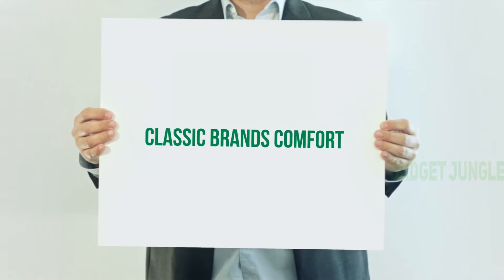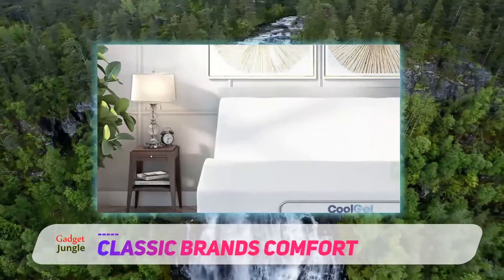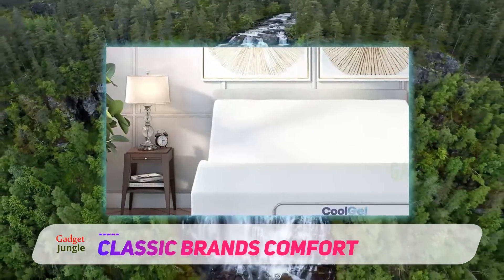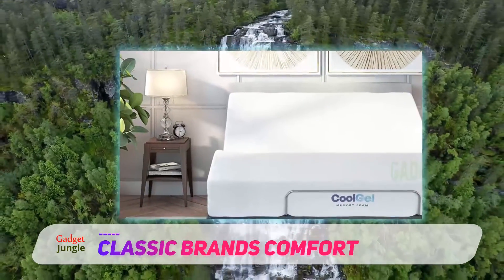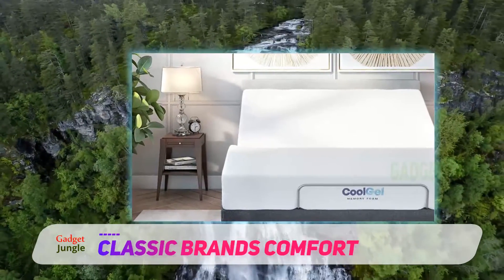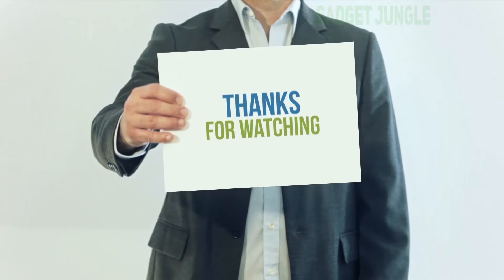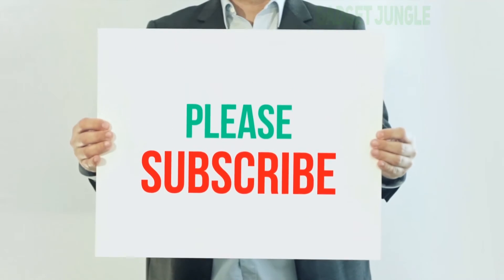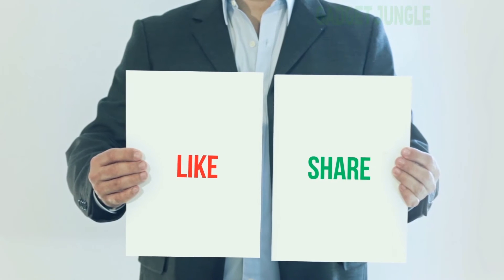Classic Brands Comfort Review - The Best Adjustable Beds in 2021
Classic Brands Comfort - Is One Of The Best Adjustable Beds Of 2021!